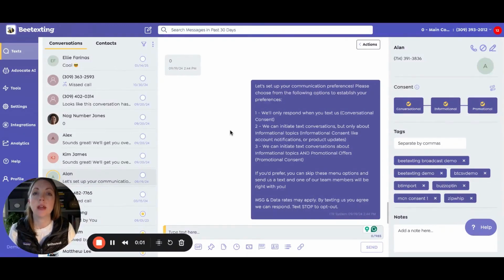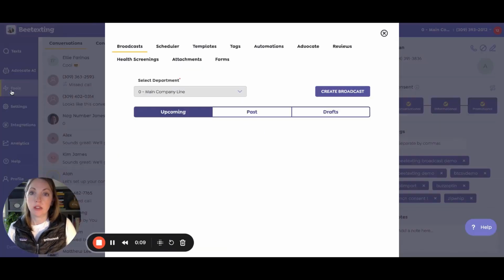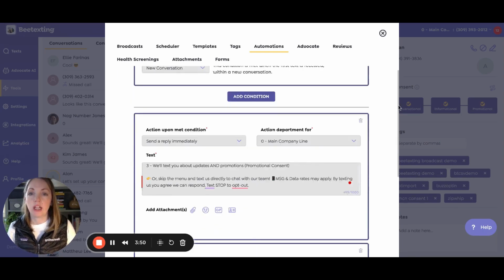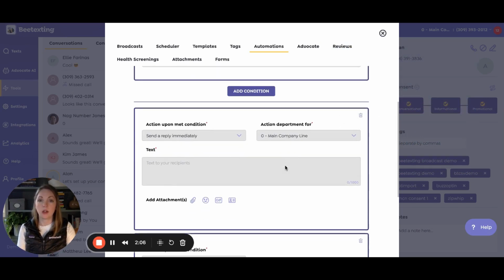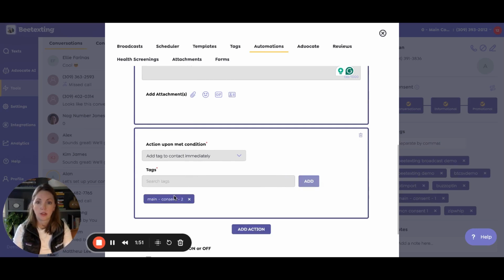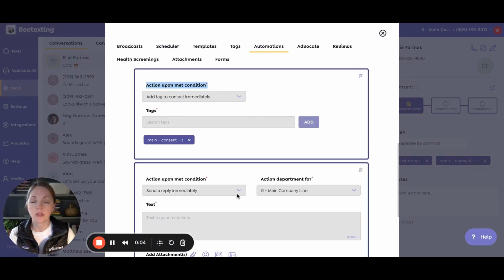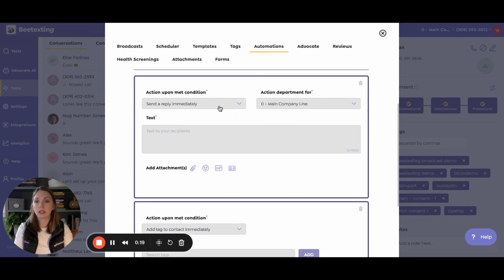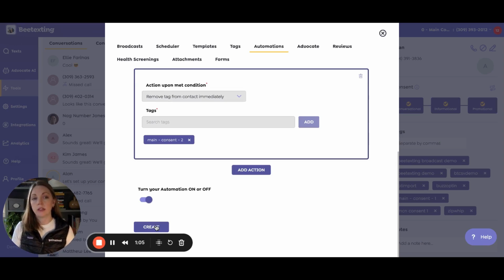Collecting SMS Consent: Set Up Your Interactive Text Receptionist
Looking to automate SMS consent collection for your business? In this tutorial, we’ll walk you through how to set up an Interactive Text Receptionist (ITR) to automatically request and capture consent when someone texts your business for the first time.

What you'll learn:

✅ How an Interactive Text Receptionist (ITR) works for SMS consent
✅ Step-by-step guide to setting up automated consent collection
✅ How to customize your messages for a seamless customer experience
✅ Best practices for ensuring compliance with 10DLC and TCPA rules
✅ How to manage and track opt-ins automatically

SMS Marketing - ✔
Text Customers - ✔
Group Text - ✔
Filter Inbox to Stay Organized - ✔
Claim Conversations - ✔
Resolve Conversations - ✔